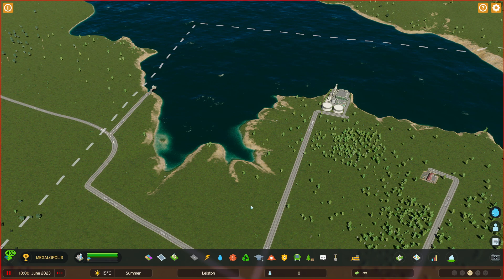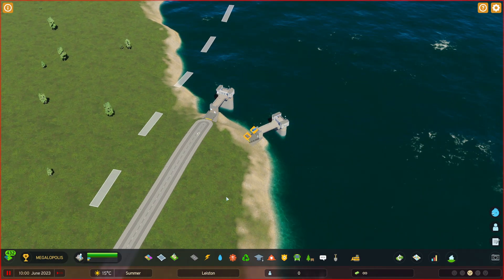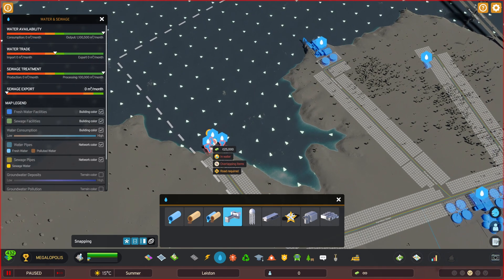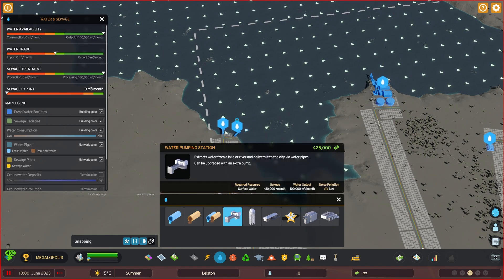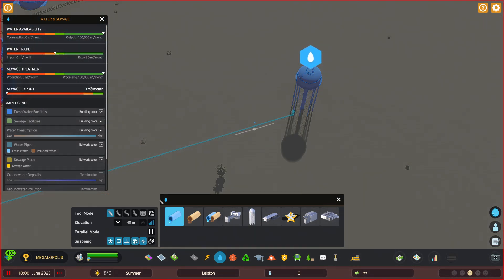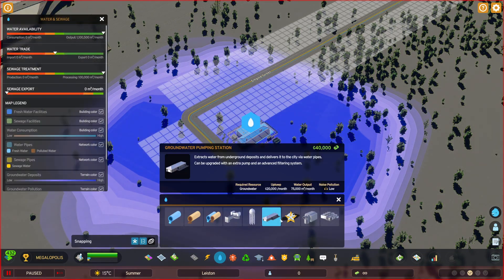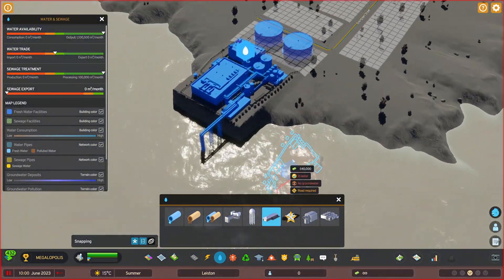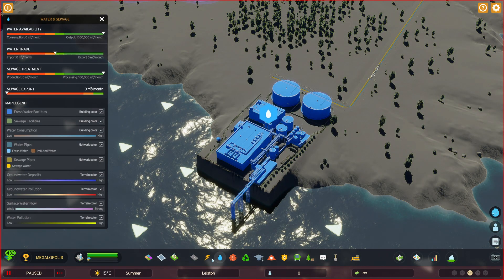How to Add Water Source in Cities Skylines 2?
Ensure a steady water supply for your city in Cities Skylines 2 by learning how to add a water source. This tutorial will guide you through the process of placing a water pump or other water source to provide essential resources for your citizens. Watch now to master the art of maintaining a reliable water supply in Cities Skylines 2!

On my channel, you will find other video tutorials for Cities Skylines 2, so if you are still looking for some help then play the playlist below: